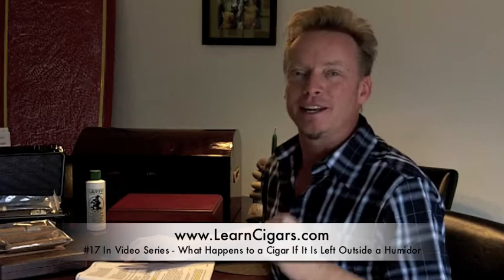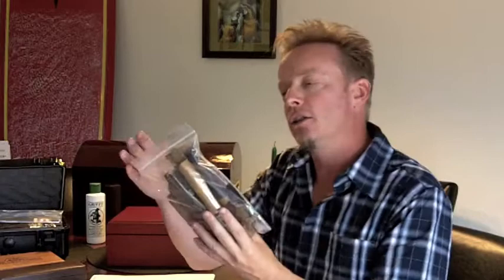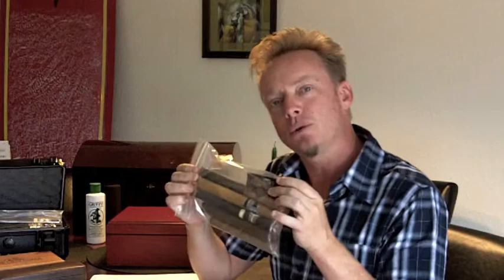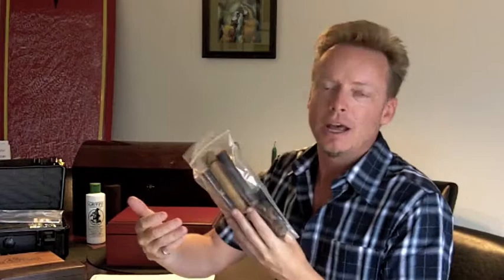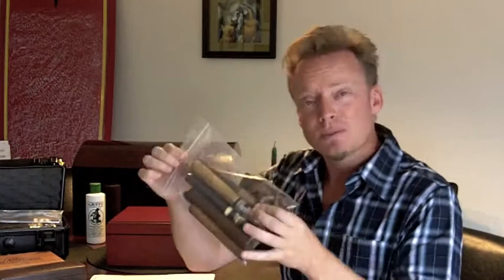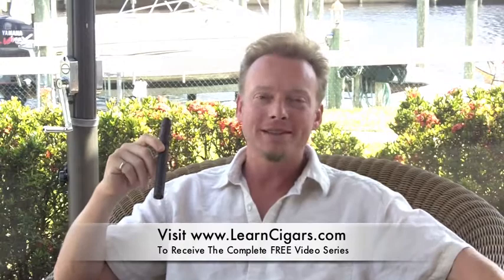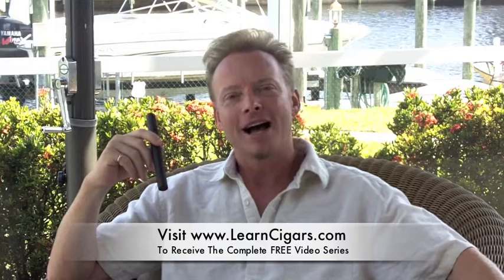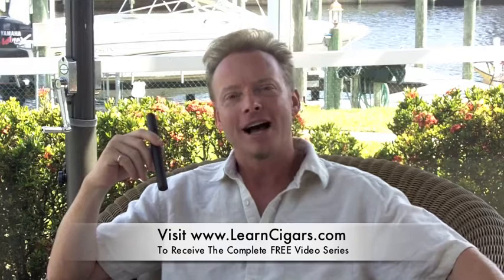Cigar Storage Humidity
What Happens to a Cigar If It Is Left Outside of The Humidor
cigar storage without humidifier
cigar storage temperature
and watch all 20 FREE Videos
Eben Miller